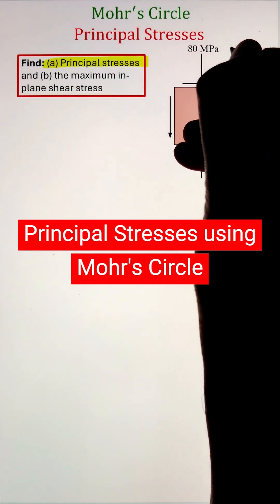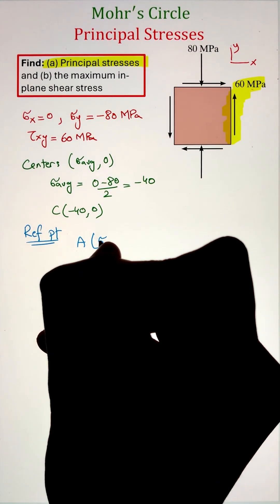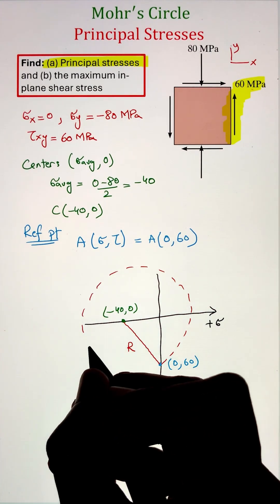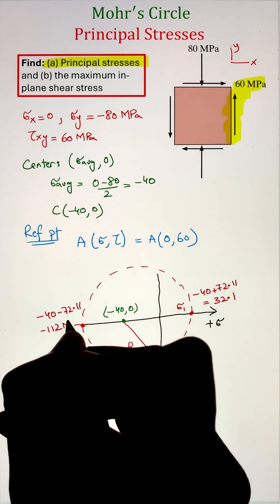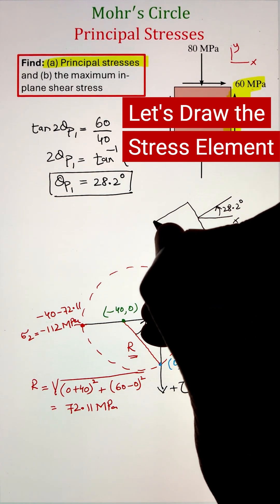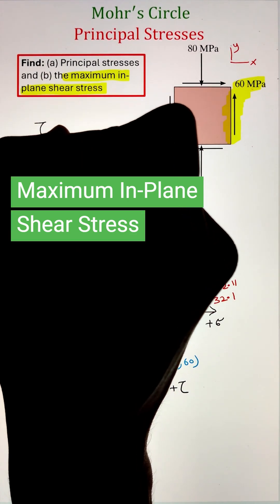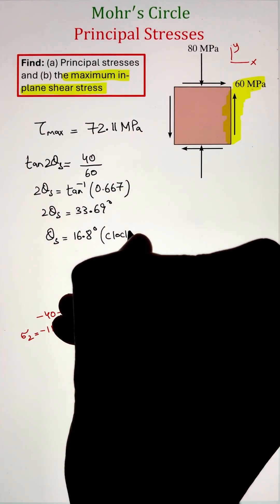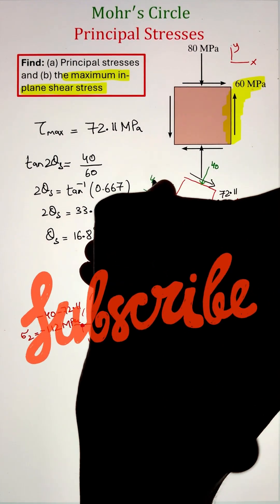Mohr’s Circle Made EASY!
Learn how to use Mohr’s Circle to transform normal and shear stresses in just 180 seconds! Perfect for mechanical and civil engineering students tackling Mechanics of Materials or Strength of Materials.

🔍 This quick tutorial shows:

Mohr’s Circle formula
Rotation for principal stresses
Shear and normal stress transformation